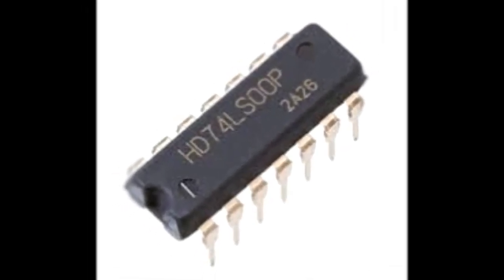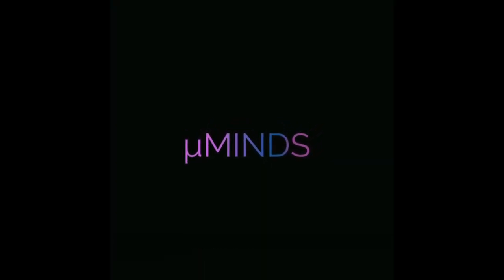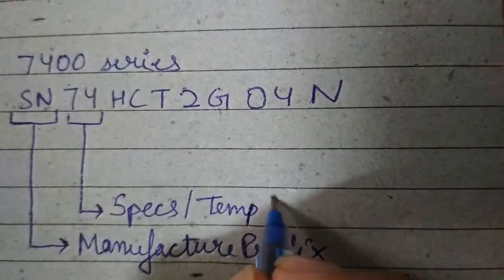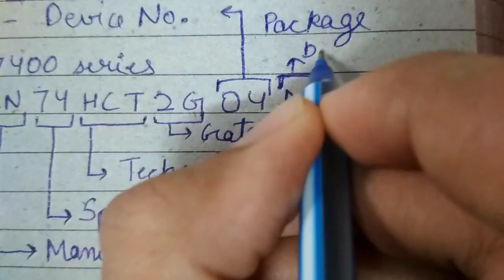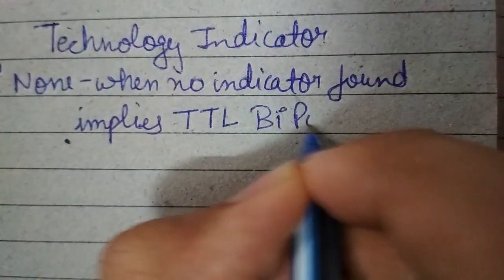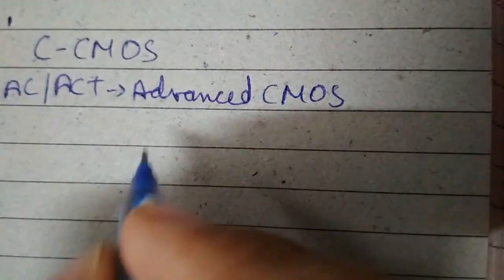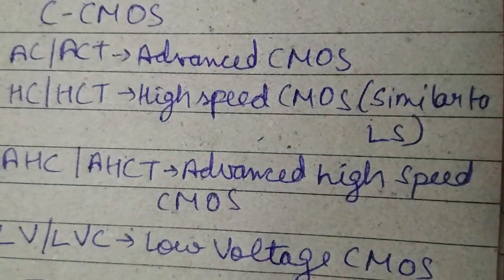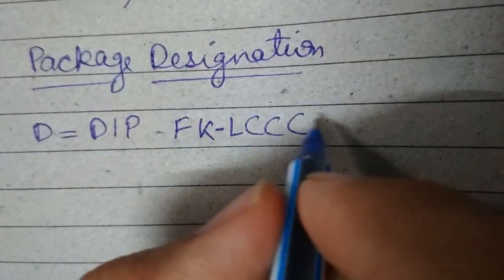WHAT ARE THOSE ADDITIONAL CODE??||ON 7400 GATES IC'S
when we buy gates IC's from market there are extra codes written on the IC's rather than simple 74xx. So,let watch my video to know about the additional codes.